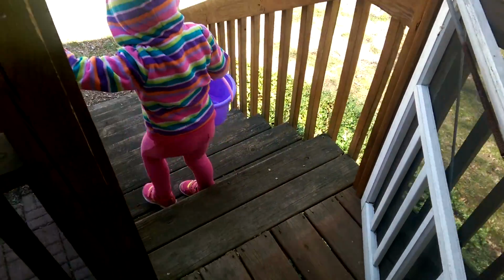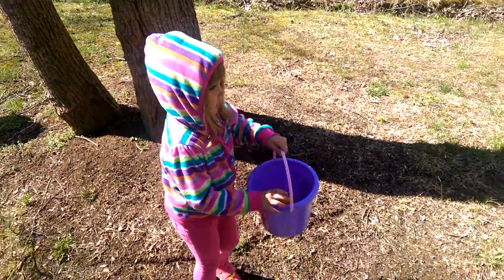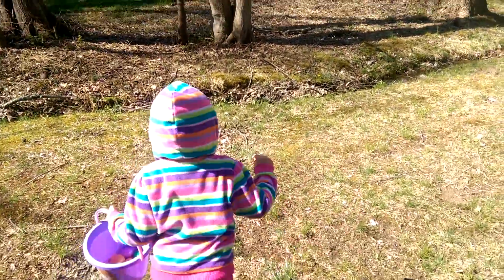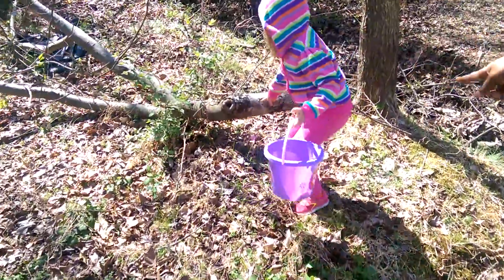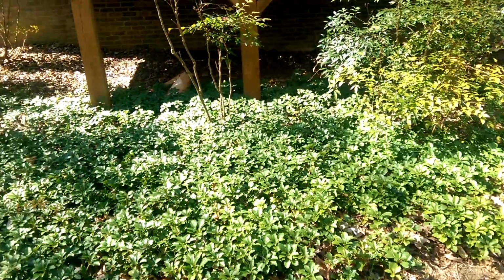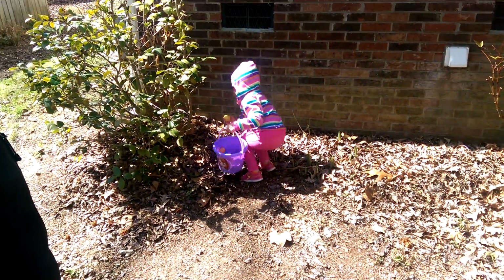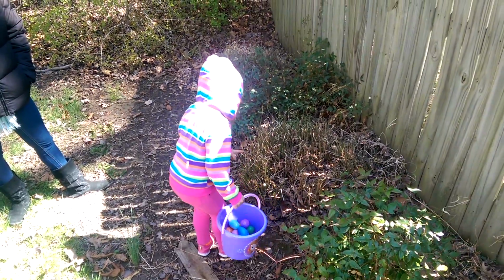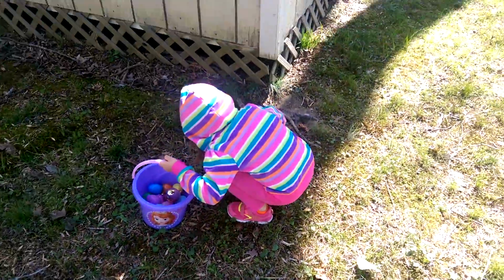Alyssa Easter Egg Hunt 2015